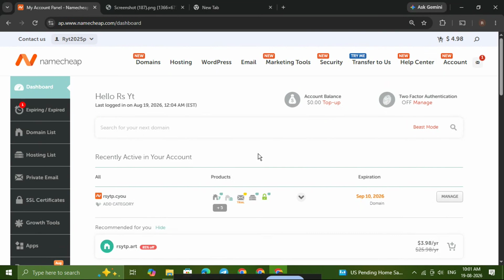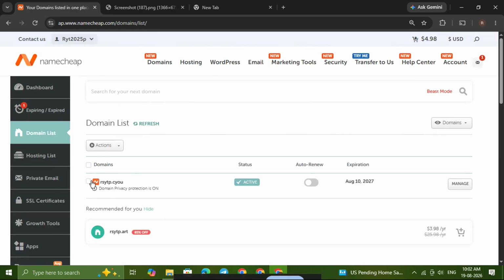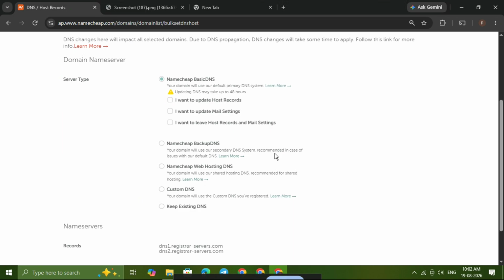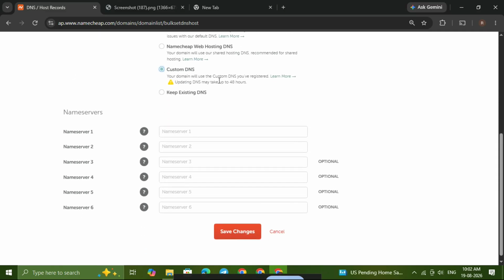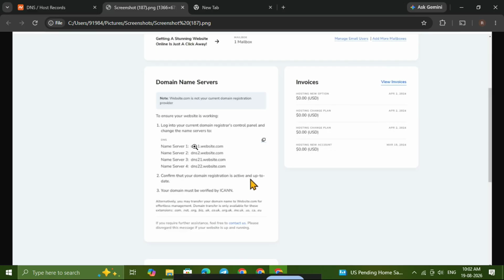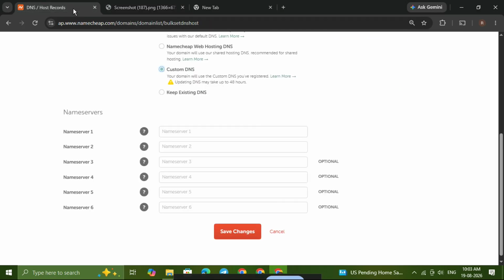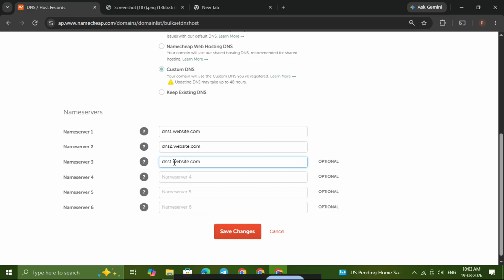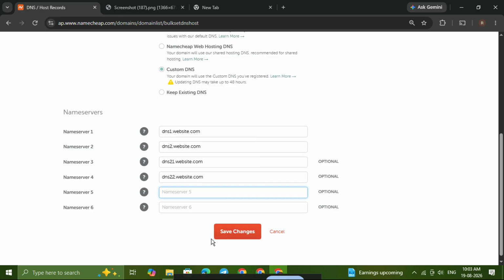How To Change Namecheap Nameservers To Use Website.Com Email Services (Easy Guide)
Learn how to change Namecheap nameservers to connect your domain with Website.com email services. Follow this step-by-step tutorial to update custom DNS settings, enter the correct nameservers, and allow time for propagation.

🕚Timestamps:
0:00 Intro
0:19 Log In To Namecheap And Open Domain List
0:45 Open DNS Or Host Records
1:07 Select Custom DNS
1:20 Find Website.Com Domain Name Servers
1:45 Paste Nameservers Into Namecheap
2:10 Save Changes And Wait For DNS Propagation

✍️What You'll Learn In This Video:
• How To Log In To Namecheap And Find Your Domain Settings
• How To Open DNS Or Host Records For A Domain
• How To Switch From Default Nameservers To Custom DNS
• How To Copy Website.Com Domain Name Servers Correctly
• How To Update Namecheap Nameservers Without Errors
• How To Save DNS Changes And Wait For Propagation

💡Pro Tips:
• Double-check every nameserver before saving to avoid connection issues.
• Make sure you copy the exact Website.com nameservers, including spelling and formatting.
• DNS changes can take up to 24 hours, so don’t worry if email doesn’t work immediately.
• Use a text editor or notes app to keep the nameservers handy while switching tabs.
• If something looks wrong, confirm you edited the correct domain in Namecheap.